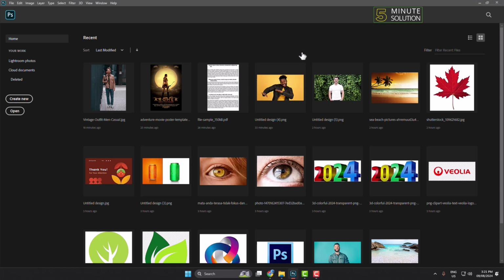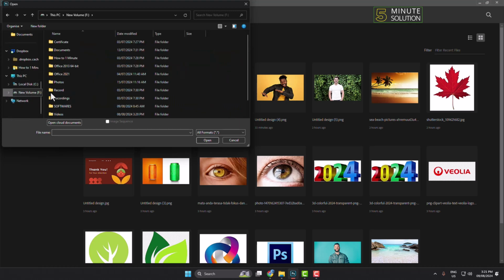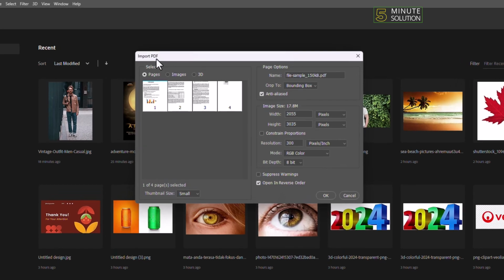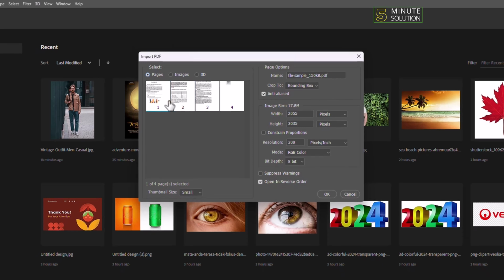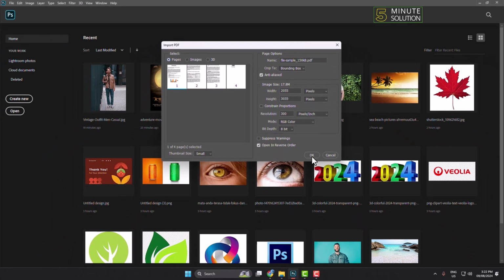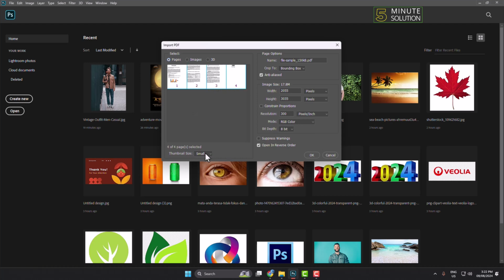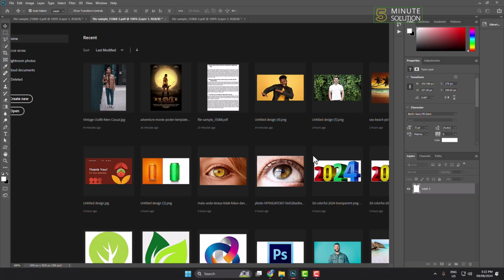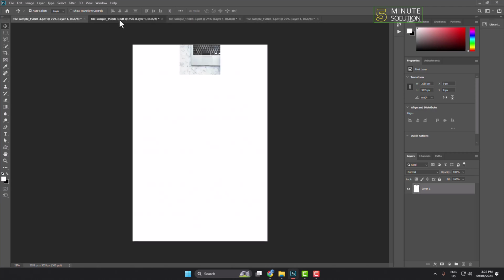How to import PDF into Photoshop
I am using Photoshop CC, when I open a PDF, the import PDF box opens. Regardless of which option I choose, when the PDF